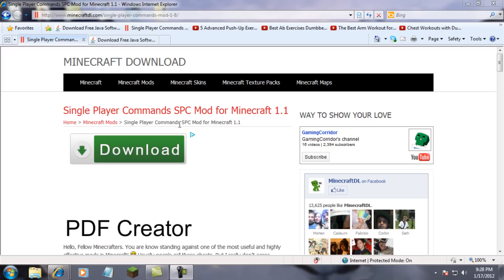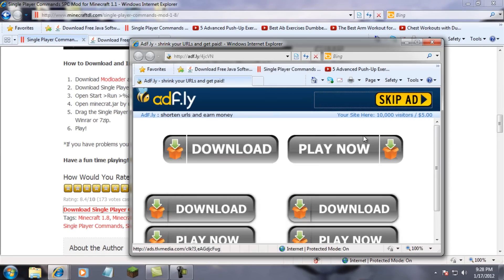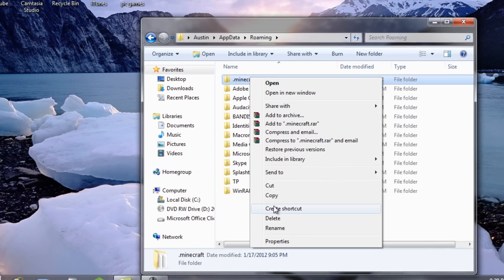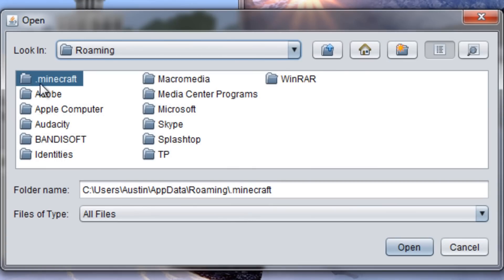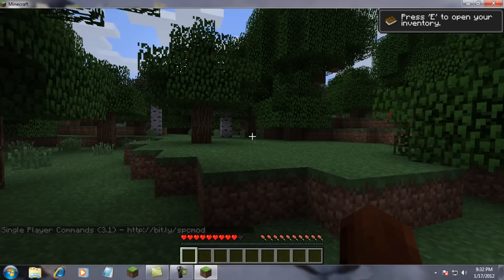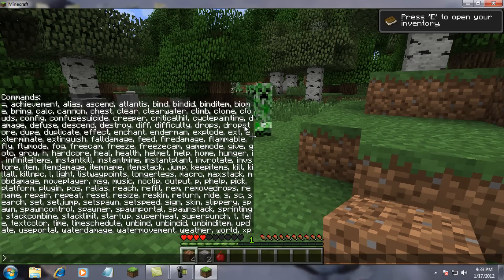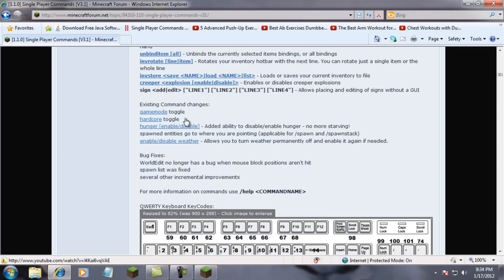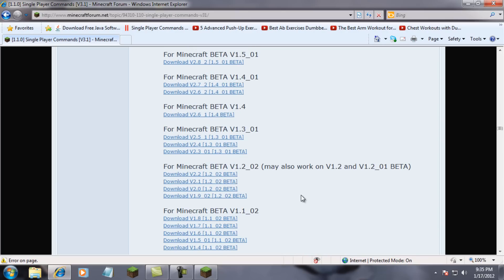Minecraft 1.1 : How to Install Single Player Commands Mod